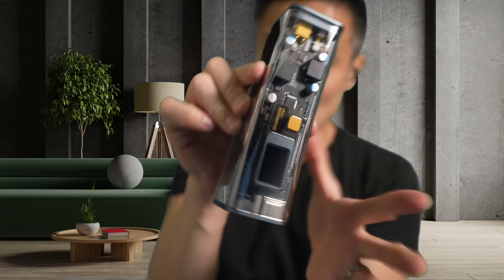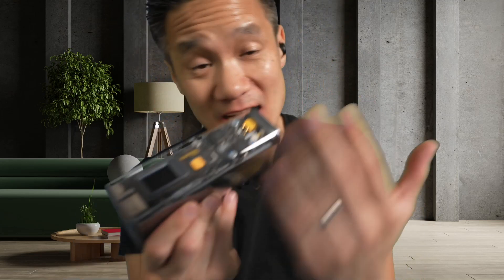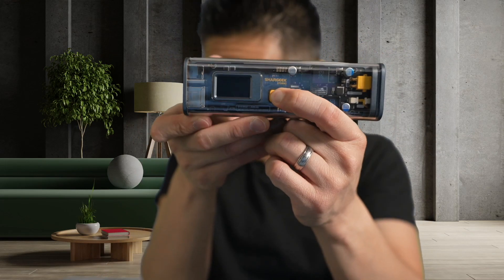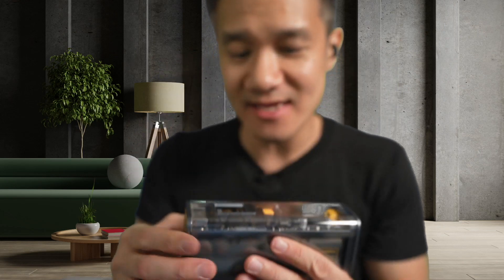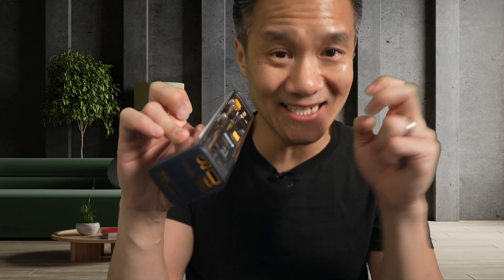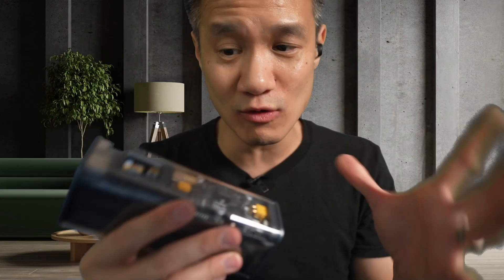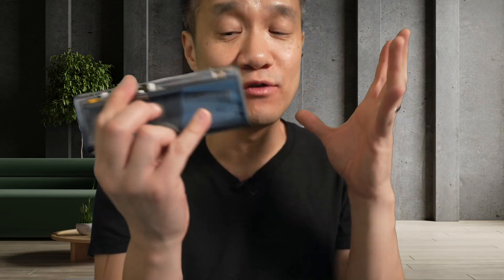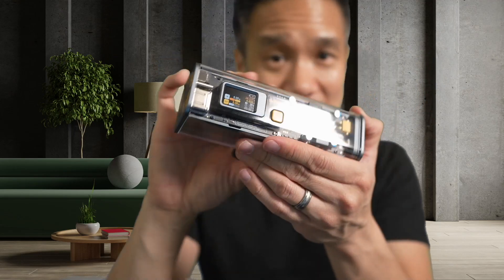WORTH IT? Shargeek Portable Charger, Storm 2 100W 25600mAh!